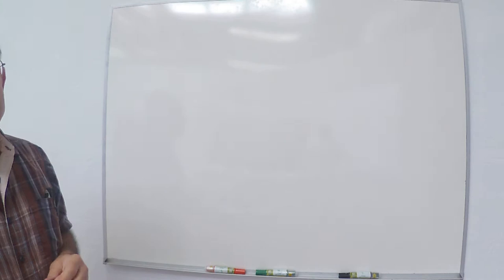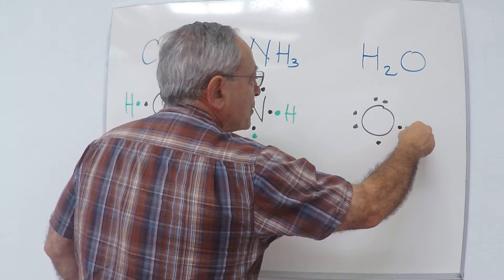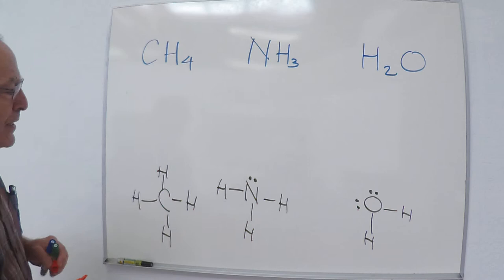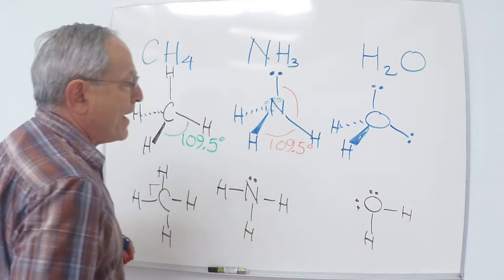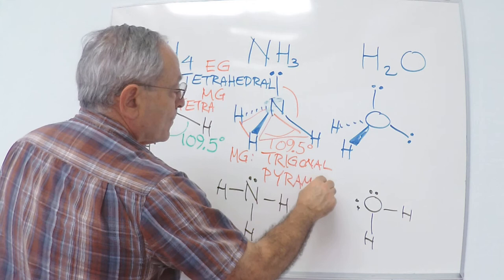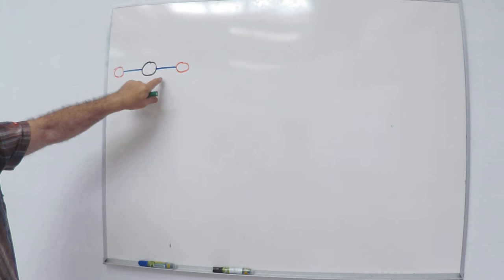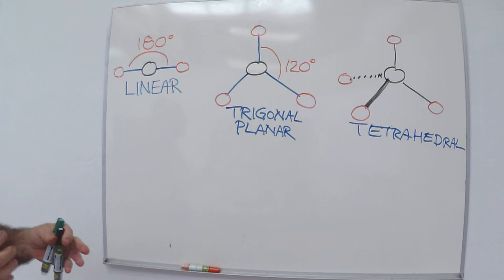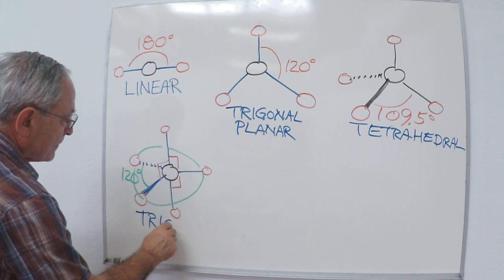GB Fisher Molecular Geom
Chemical Bonds, Lone Pairs, and Molecular Geometry